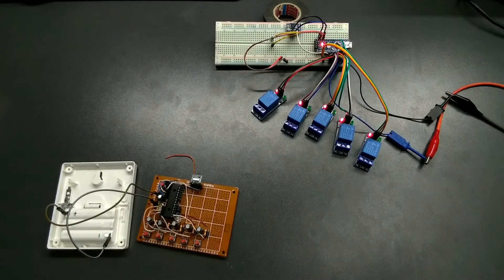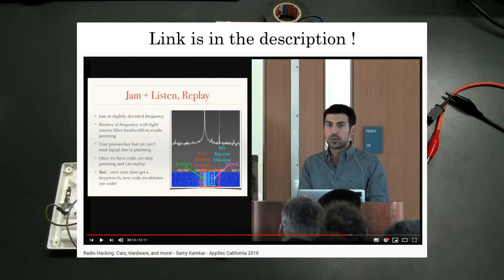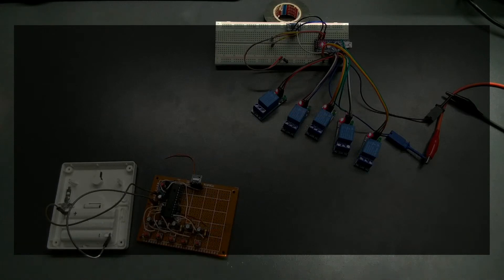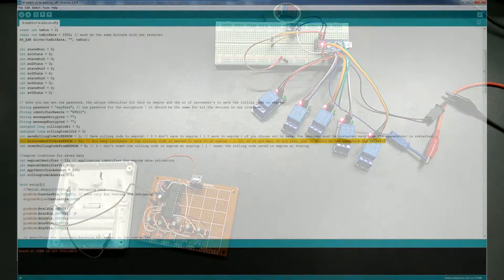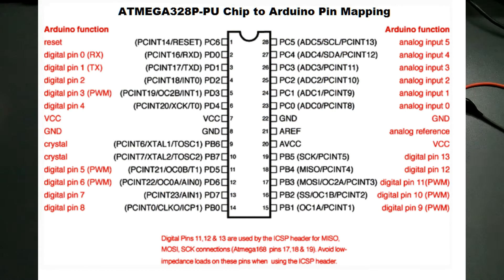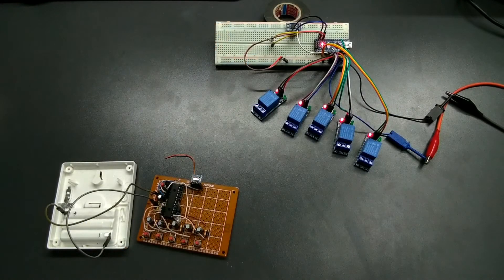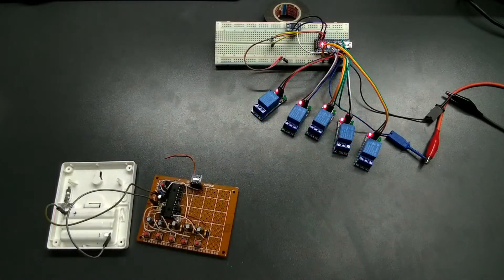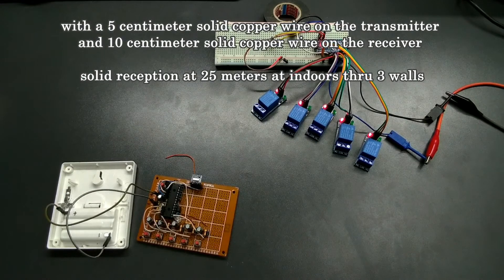DIY Wireless RF 433 remote and relay board with security (rolling code and encryption)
This is a diy project for wireless rf remote and receiver relay board with strong security (encryption and rolling code) on 433Mhz, scalable to any number of remotes and receivers you need and with a long range.

For the remote, i've used ATMEGA328p with the transmitter H34A RF module on 433Mhz and get the current consumption all the way down to 0.20 uAmps.

For the receiver, i've used a standard arduino nano with LR45A RF Receiver module.

In a future version i want to add the option to have multiple rolling codes to be able to use multiple remotes with the same receiver unit, i want to add H34A transmitter RF module to the receiver unit so i can confirm the state of the relays and i want to build a network hub bridge with a transmitter and a reciver rf modules to be able to control all my recivers from one webpage.

2. RH_ASK.h - RadioHead Amplitude Shift Keying Library
3. SPI.h - Not actually used but needed to compile the RadioHead Amplitude Shift Keying Library
4. EEPROM.h - eeprom library to save the roling code
5. LowPower.h - Lightweight low power library for Arduino by rocketscream

Link's Romania
LM2596 DC-DC Step Down Regulator Input 3.2V-40V Output 1.25V-35V Adjustable Buck Converter